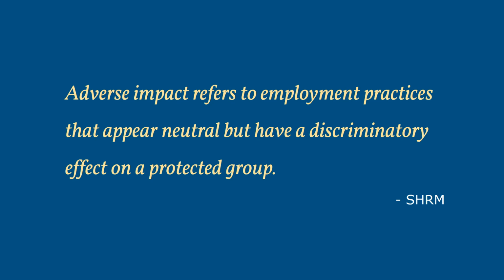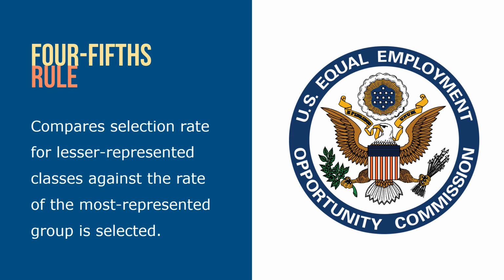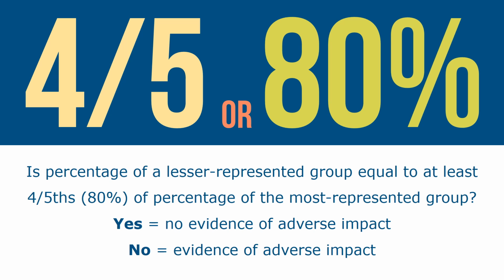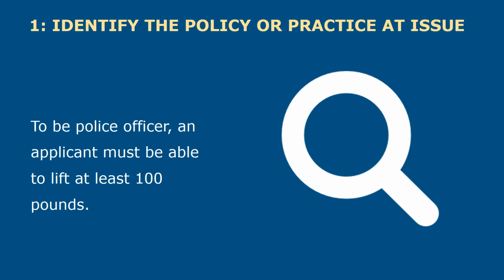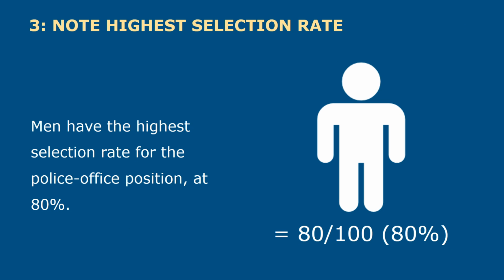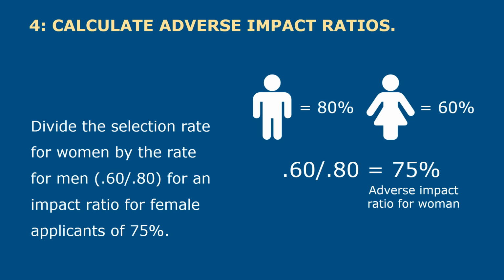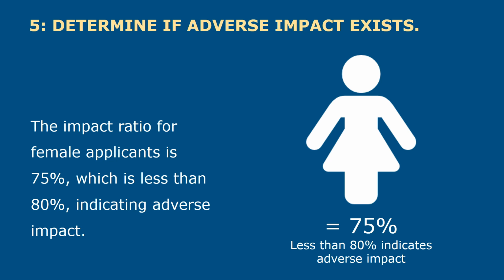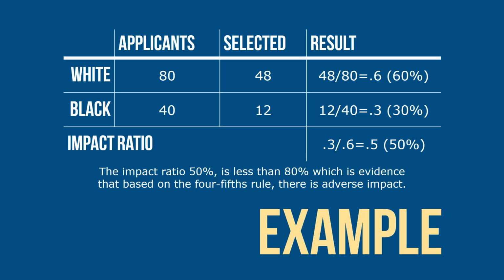The Four Fifths Rule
The four-fifths rule (a.k.a. the 80% rule) is the simplest and most common way of estimating adverse impact. The Four-Fifths Rule is a guideline generally accepted by the courts and the EEOC for making a primary case of disparate impact by showing that an employment practice results in members of a protected class being treated less favorably by an employment practice than members of a non-protected class.